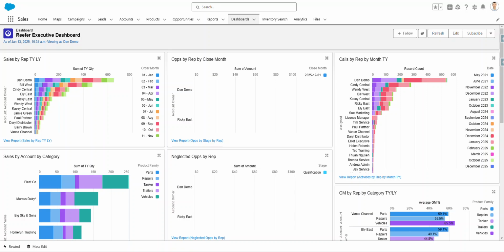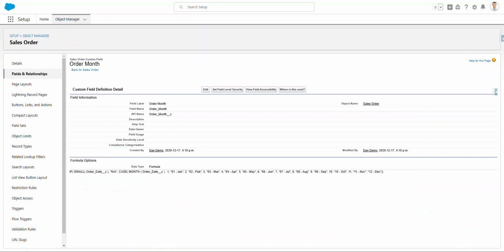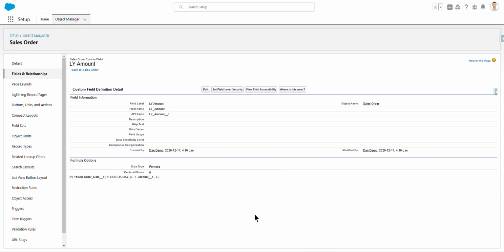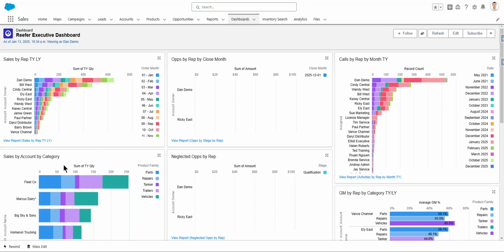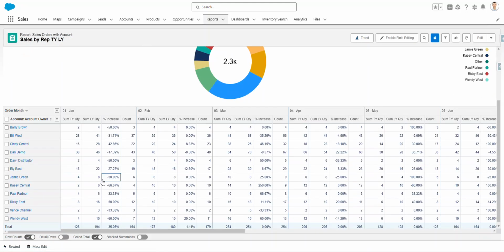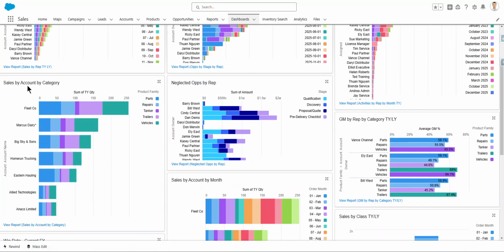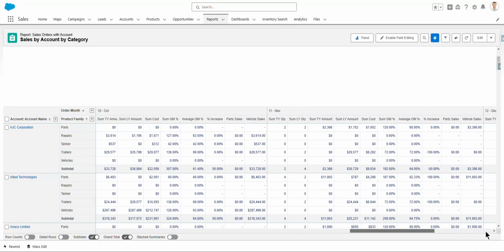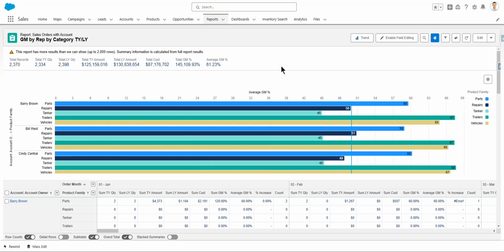Year Over Year Sales in Salesforce Without Begging IT for a Report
Every sales manager wants to know who's up and who's down versus last year, and most of them end up waiting on somebody to pull a report out of the ERP and drop it into a spreadsheet.  This one shows how ERP sales history lands in Salesforce so reps can see year over year performance by account and product right in Sales Cloud, without a single export, which is the fastest way to catch the customers who are quietly slipping before the quarter gets away from you.

BlackIron Group is a Salesforce partner with 20+ years and 2,000+ projects, most of them for manufacturers, distributors and truck dealers.